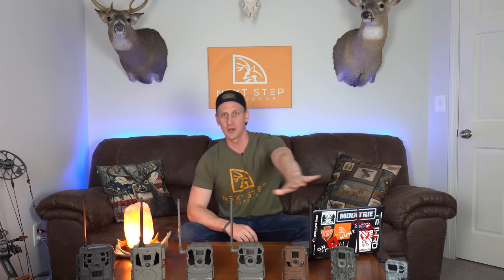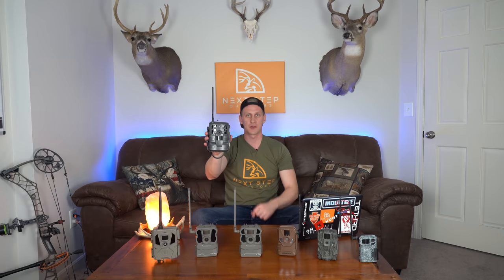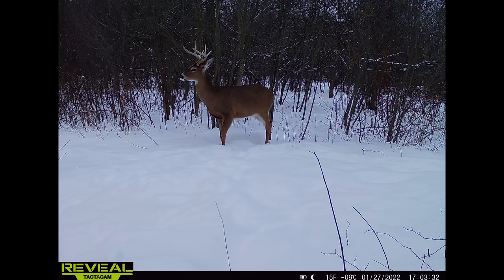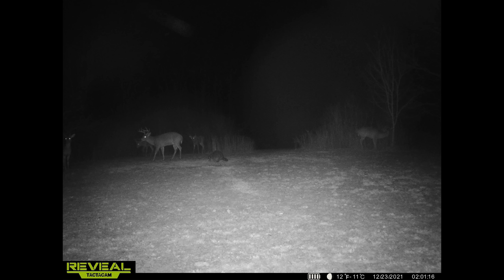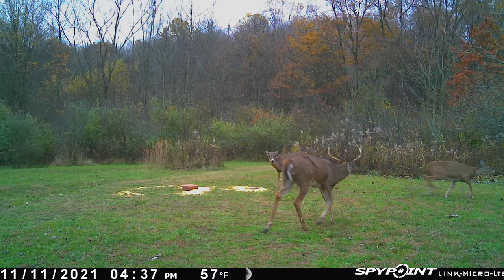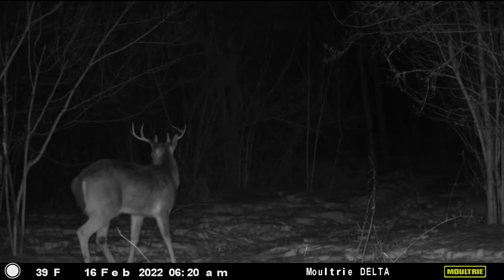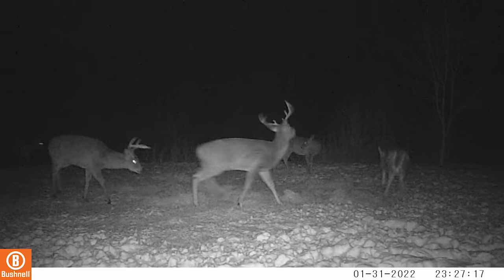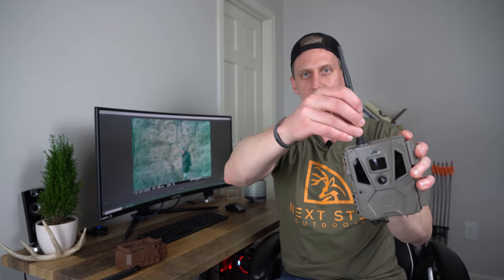Top Cheap Cell Cams on Amazon - Cell Camera Review 2023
This is the ultimate cell cam review. I tested all of the cellular trail cameras under $150 and compared them against each other, in hopes to find the best affordable cell cam on the market. Hopefully, this trail cam review helps some of you decide which model best suits your hunting style.

Tactacam Reveal X
Tactacam Reveal XB
Muddy Manifest
Spypoint Link Micro
Bushnell Cellucore 20
Spypoint Fusion X
Moultrie Delta

SD Card
Best Batteries
Python Locks

-Aaron